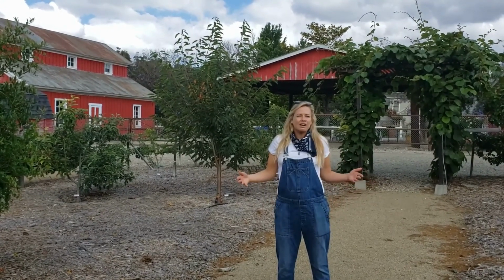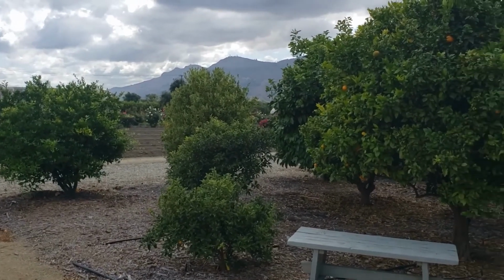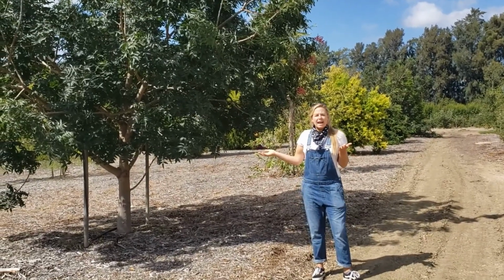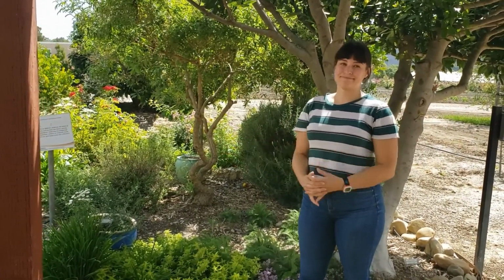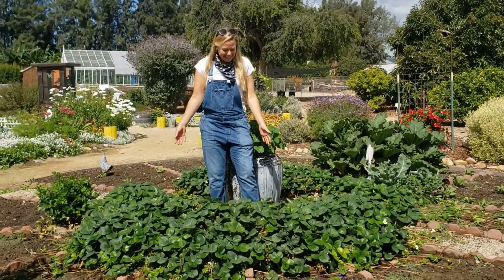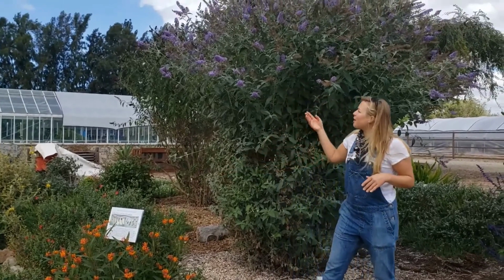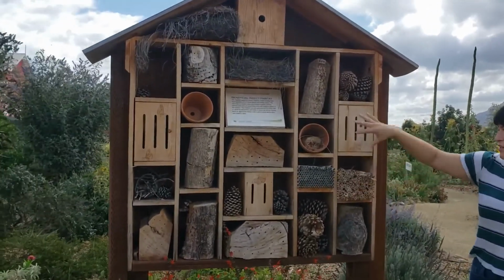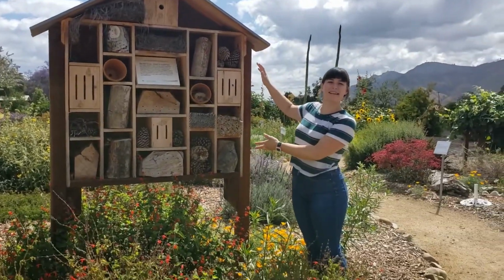SU Farm Tour